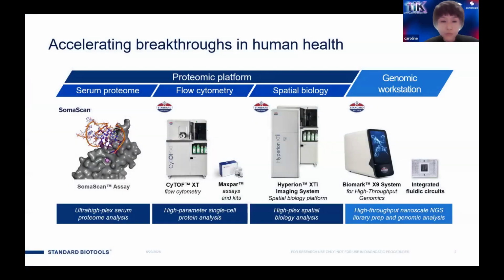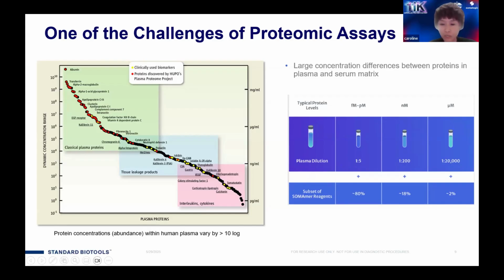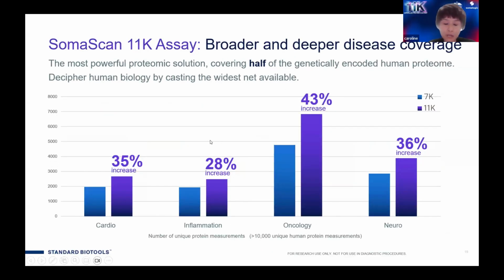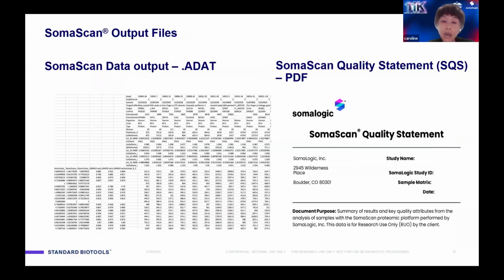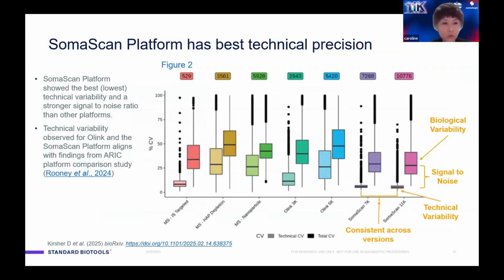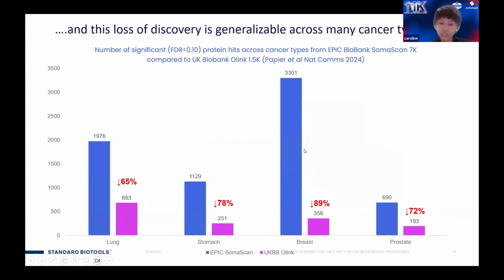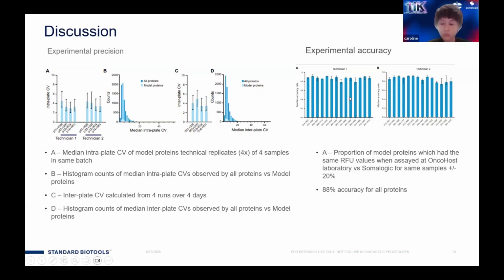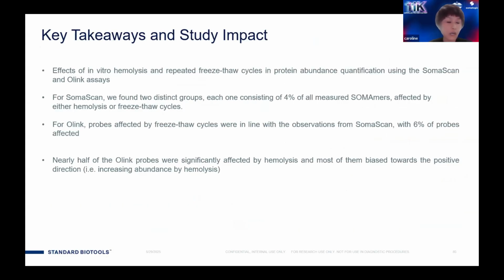SomaScan Explained: Measure 7,000+ Proteins from a Single Sample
Discover how SomaScan by SomaLogic is transforming proteomics with the ability to measure thousands of proteins from a single small sample. In this session, we explore how high-throughput proteomics is accelerating biomarker discovery, enabling precision diagnostics, and advancing therapeutic research.

If you're working in genomics, translational research, or clinical science, this technology could redefine how you study biology at scale.